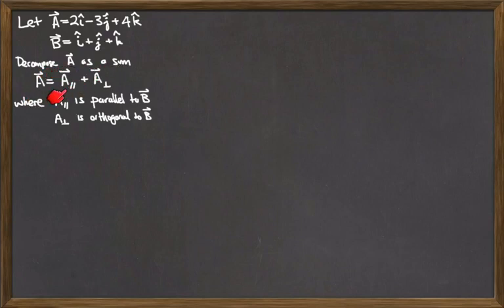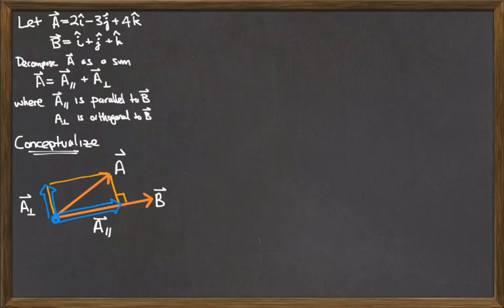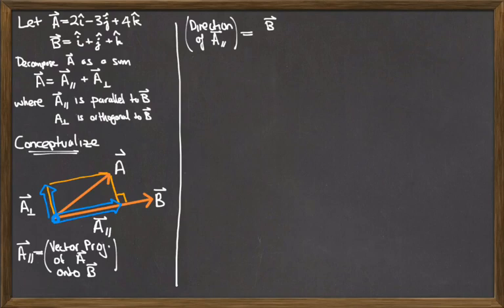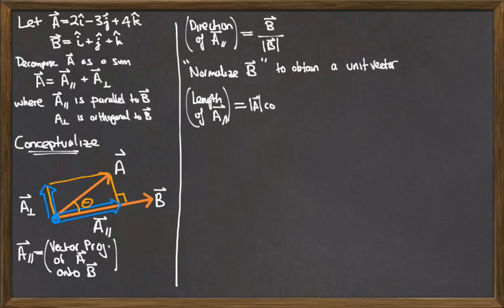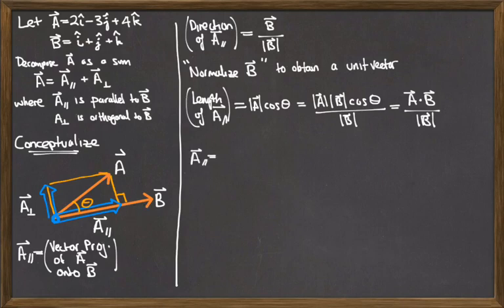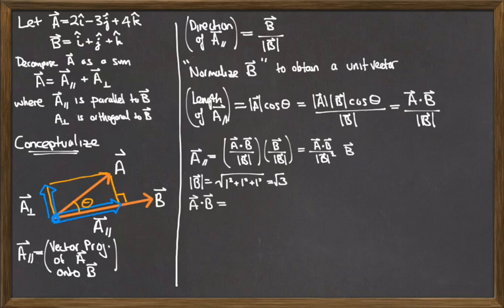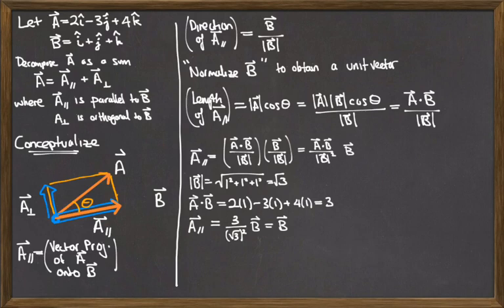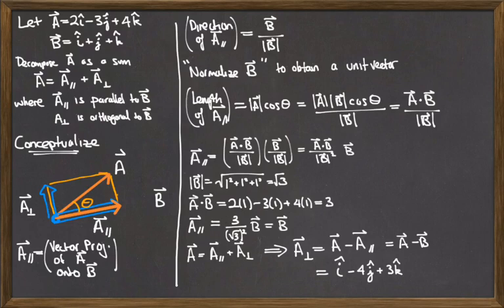Finding a vector projection and orthogonal decomposition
In this video we project a vector onto another vector and find its orthogonal decomposition.